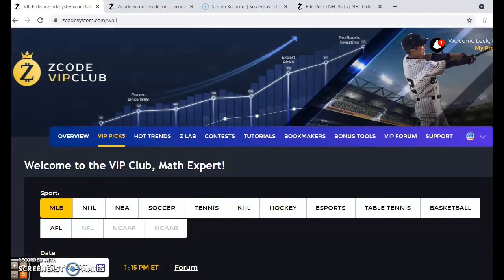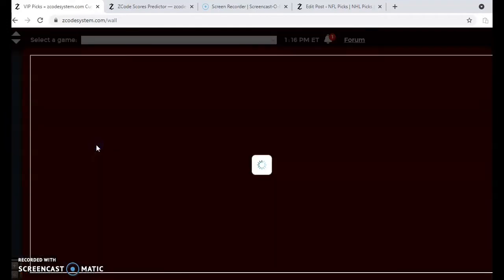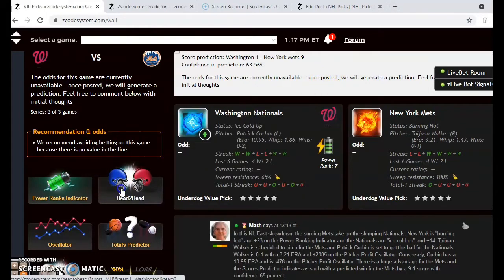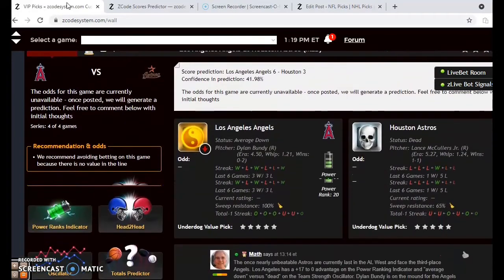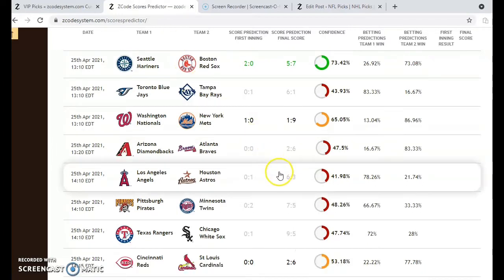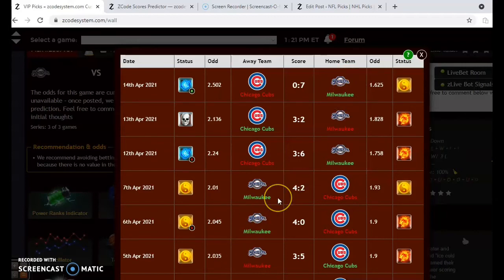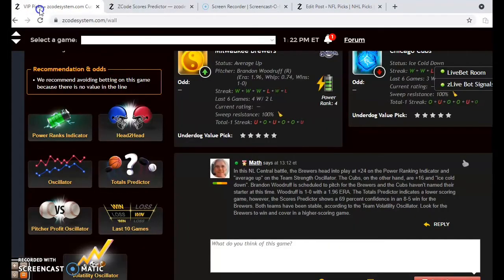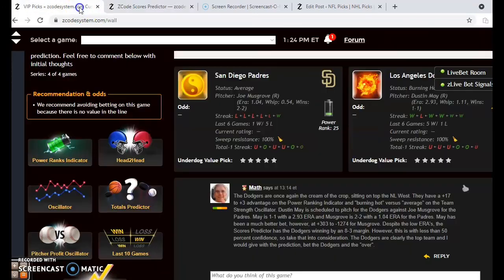MLB Picks April 25: Brewers and Cubs Battle in NL Central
There are some great divisional matchups in store for the last weekend in April in MLB. The featured game to watch is the Milwaukee Brewers and the Chicago Cubs.

00:00 Lets Start!
00:54 New York Yankees vs Cleveland Indians
02:36 Washington Nationals vs New York Mets
04:13 Los Angeles Angels vs Houston Astros
06:09 Milwaukee Brewers vs Chicago Cubs
07:58 San Diego Padres vs Los Angeles Dodgers